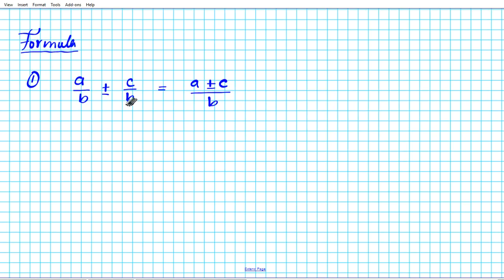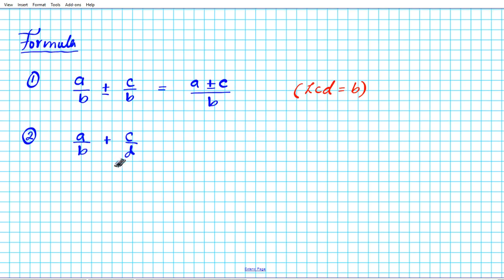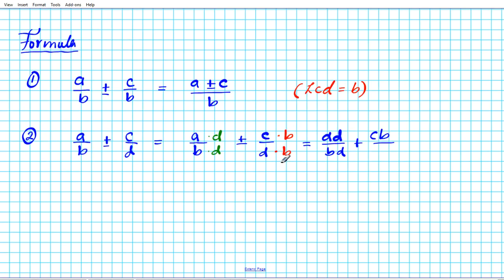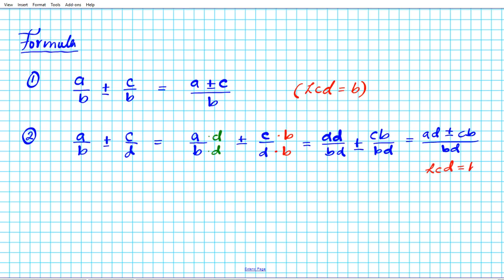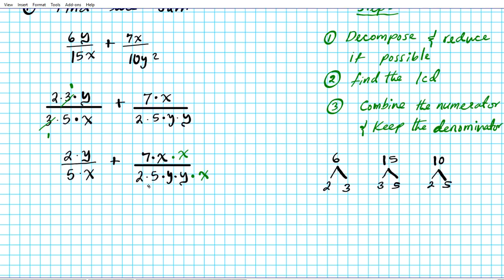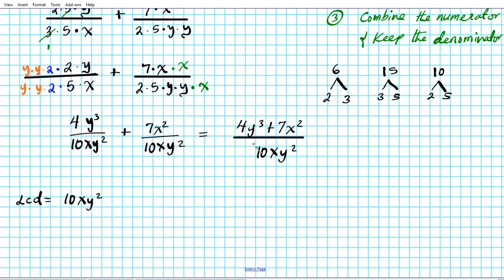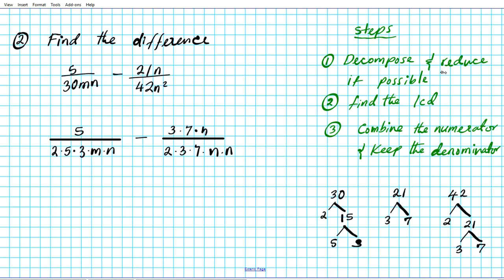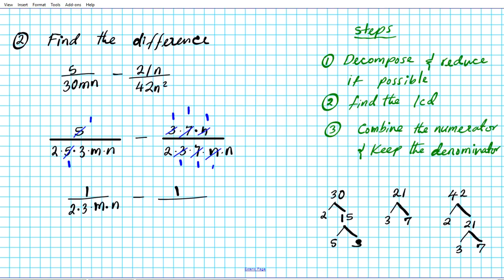How to add and subtract rational expressions al2 5 3 algebra 2 honors common core